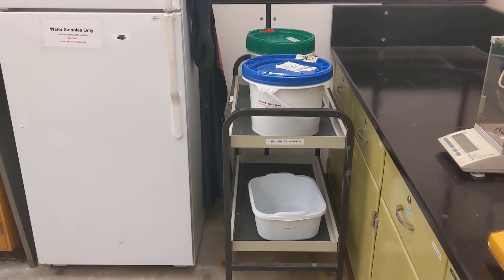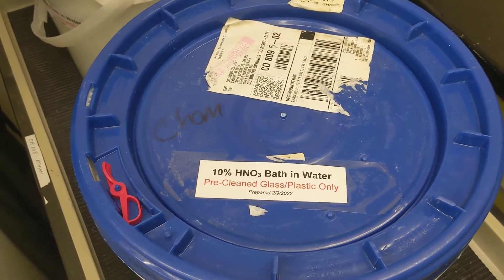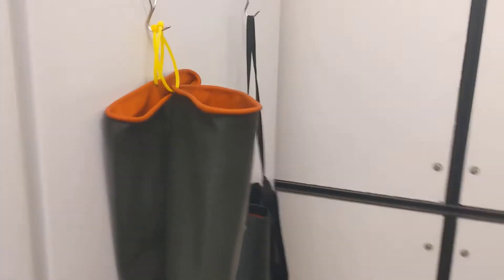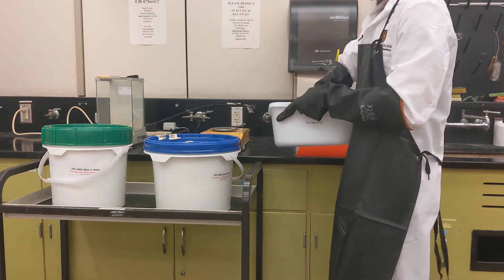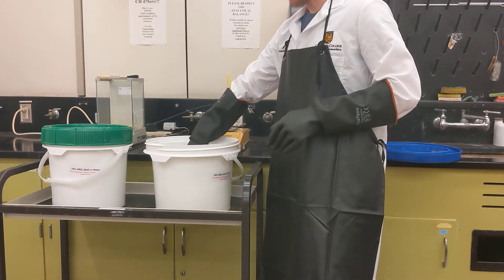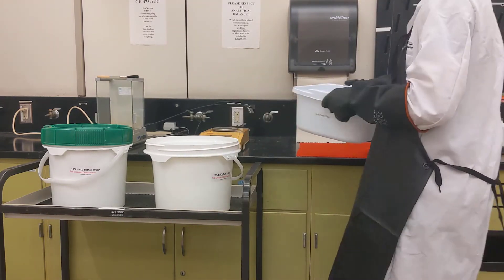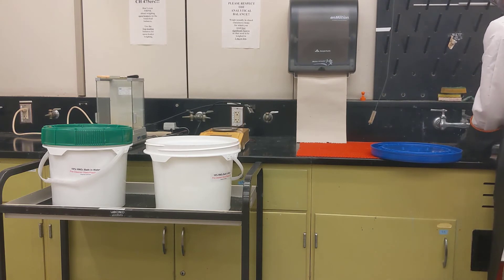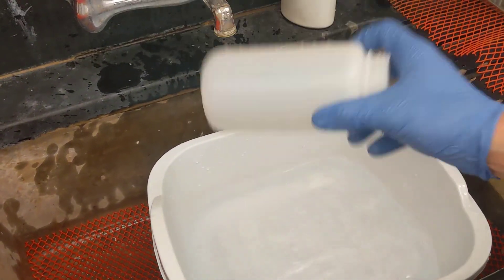Using the Acid Bath for Cleaning Glass and Plastic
How to use the 10 % nitric acid bath for cleaning glassware and plastic sampling bottles.